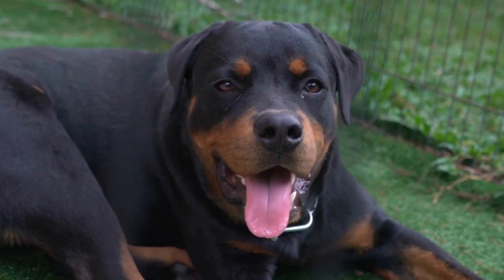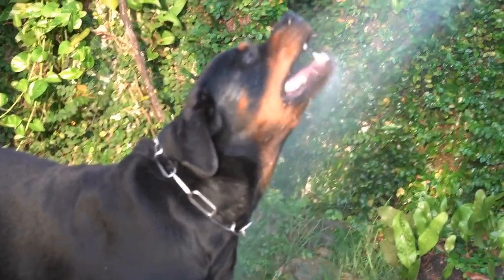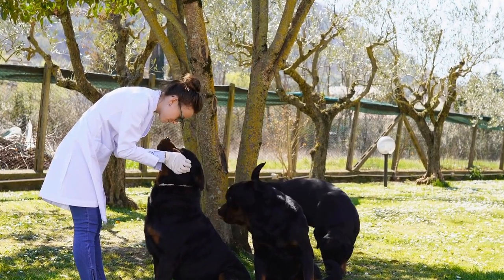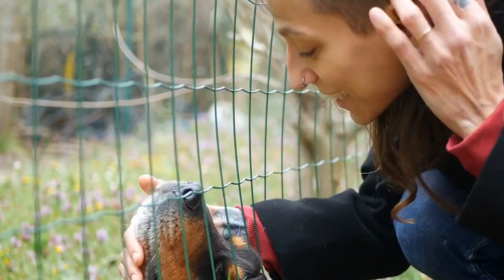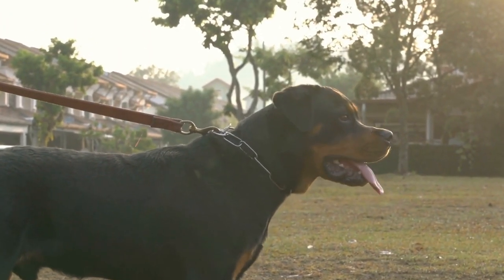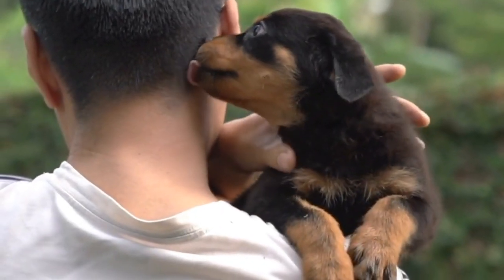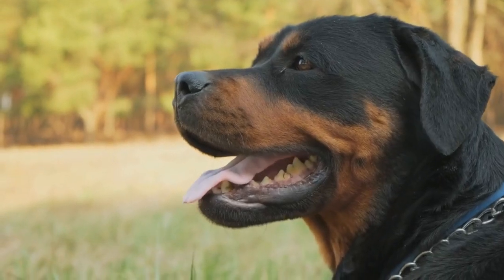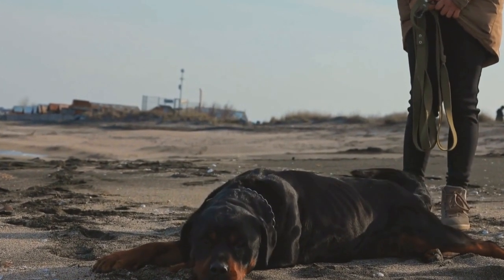Essential Hiking Gear for Your Rottweiler Adventure!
Rottweiler Hiking Essentials: Get your pup ready for outdoor adventures with the proper gear. Essential items include a durable, waterproof harness, leash, water bowl, food, poop bags, first aid kit, and a comfortable bed. These items will keep your Rottweiler safe and comfortable on the trail. Keywords: Rottweiler, Hiking, Harness, Leash, Water Bowl, Food, Poop Bags, First Aid Kit, Bed.